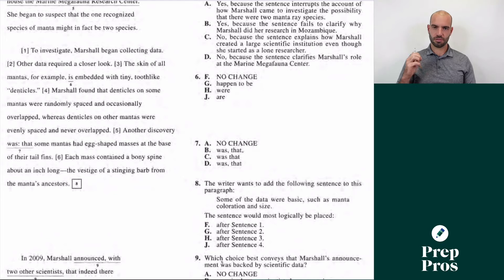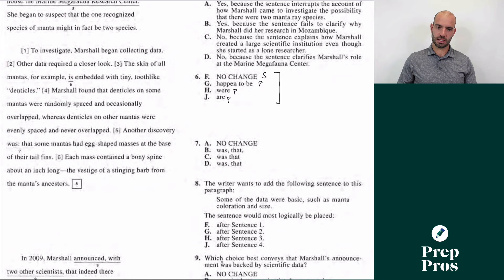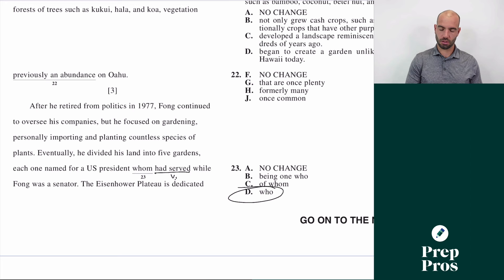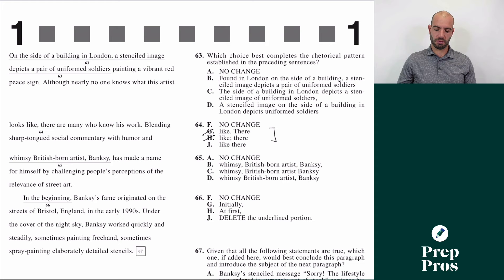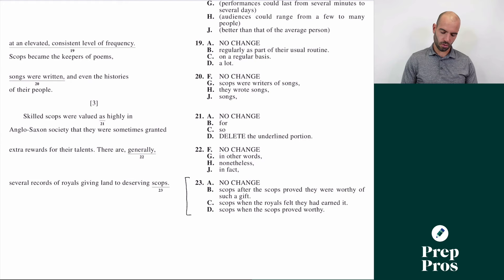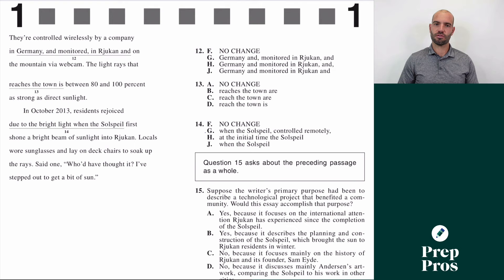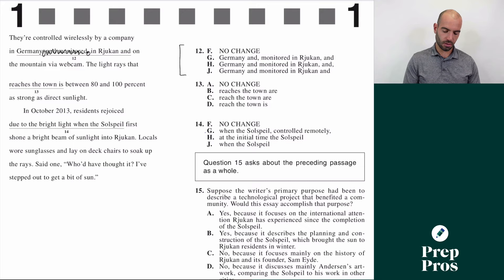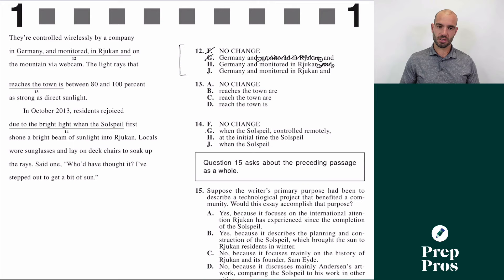5 ACT English Tips You Need To Know!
Boost your ACT English score up to 5 points in 4 minutes with these expert tricks!  The ACT English is the easiest section to improve on and these topics are tested on every single ACT, so learning these 5 tricks, grammar rules and strategies are guaranteed to improve your score.  Anyone can score 30 and above on the ACT English with the right guidance and hard work!

In this video, I will teach you 5 expert strategies that can improve your score without any studying!  Learn how to tell the difference between "who" and "whom," answer subject-verb questions correctly every time with a pattern-spotting hack, use the crossing-out trick for commas questions, apply the "shorter is better" strategy, and eliminate identical answer choices with semicolons and periods.

If your ACT English score is stuck, it is because you do not know the grammar rules and strategies.  You are working through the test based on what sounds right instead of KNOWING what is actually correct.  Once you learn the grammar rules, the ACT English becomes easy.  I truly believe that anyone can achieve scores of 30 and above on ACT English with hard work and the right coaching.

The easiest and fastest way to improve your ACT English Score is to learn all the grammar rules, strategies, test-taking tricks, and tips.  I will teach you all of these in my Ultimate ACT Course

I would love to hear from you and would be happy to help you get your dream ACT scores!

0:00 Subject-Verb Agreement Trick
0:46 Never Miss A Who vs. Whom Question
1:05 Semicolon and Period Elimination Trick
1:42 Shorter and Simpler Is (Almost) Always Better
2:15 Make Commas Easy With The Crossing-Out Trick
3:26 How Anyone Can Get 30+ On ACT English